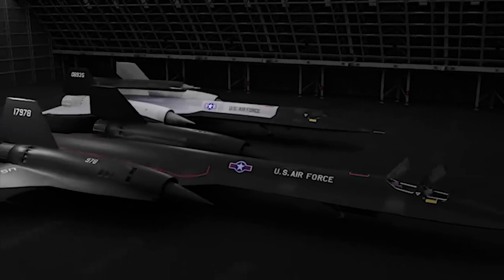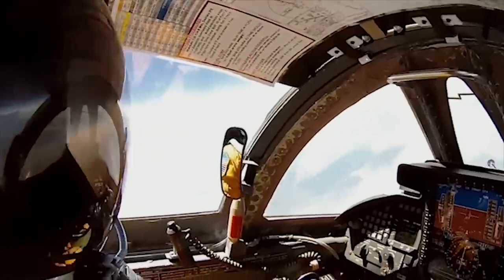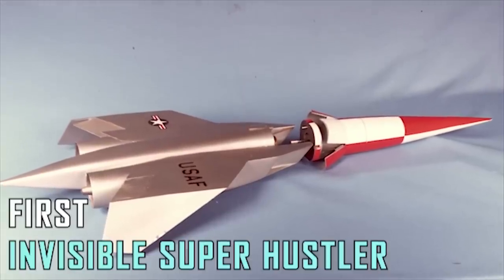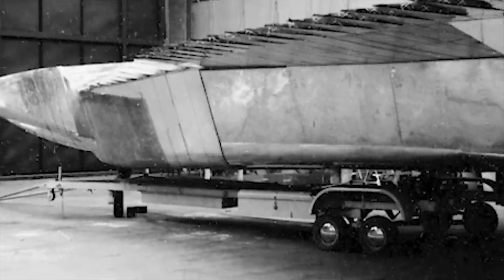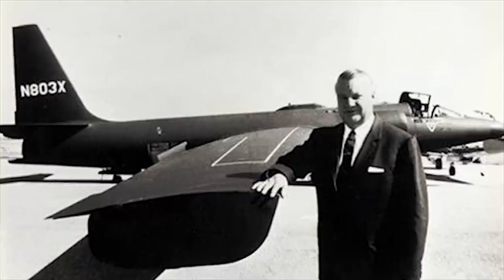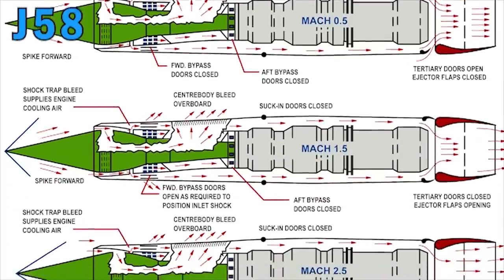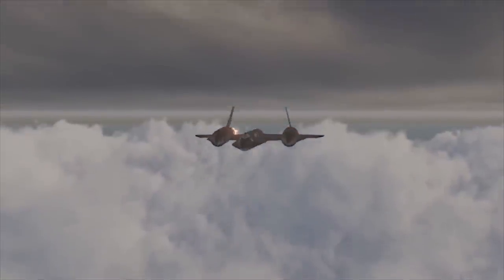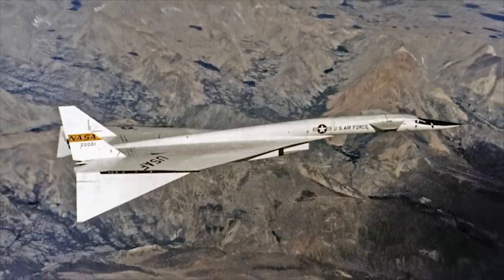The Mysterious A-12 Archangel: What You Don't Know!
The A-12 Archangel flew high and fast, so it needed massive amounts of titanium.  There was one problem, the biggest supplier of titanium was the Soviet Union, the very country this aircraft was built to spy on.  Find out how the CIA was able to source titanium from the Soviets, and how this amazing airplane came to be.

Photography and Video Credits/Attributions:
Boeing
Lockheed Martin
Northrop Grumman